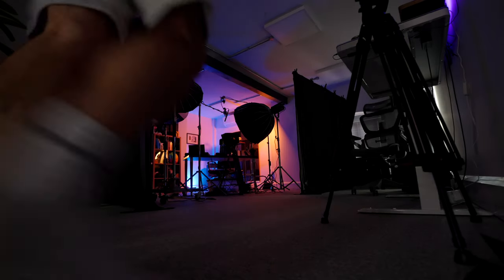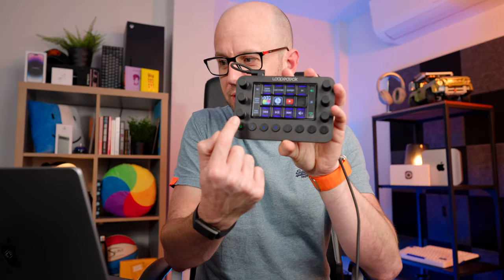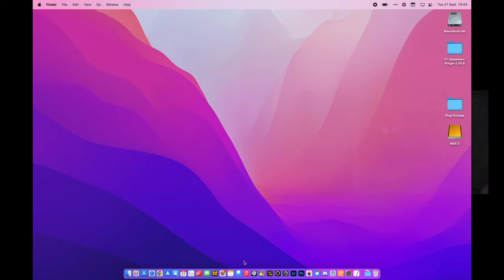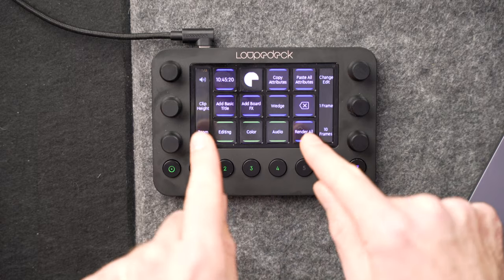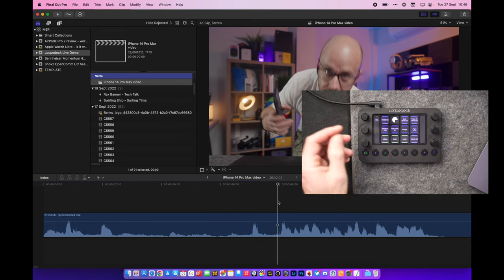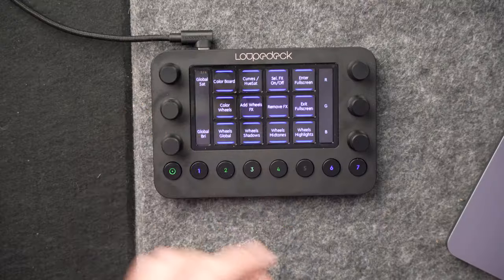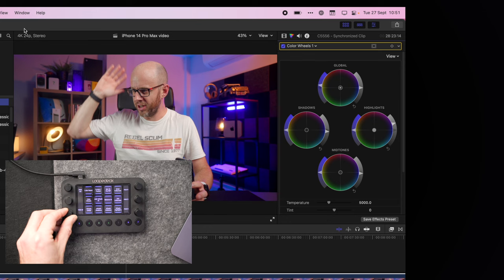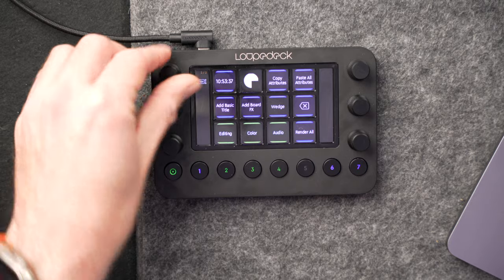How I edit videos with Loupedeck Live | Mark Ellis Reviews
🎬 Try out my Final Cut Pro Skillshare class!

I’ve never showed you how I edit my videos for this YouTube channel. Well, today’s the day! And the production process itself has been boosted considerably thanks to a really useful little tool - the brilliant Loupedeck Live.

HIRE ME!

CHAPTERS
00:00 - Intro
01:03 - What is Loupedeck Live?
02:06 - Editing a-roll
08:33 - Adding b-roll
13:47 - Configuring the Loupedeck Live
17:45 - Update and conclusion